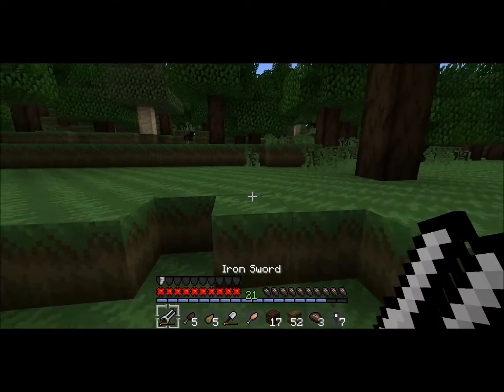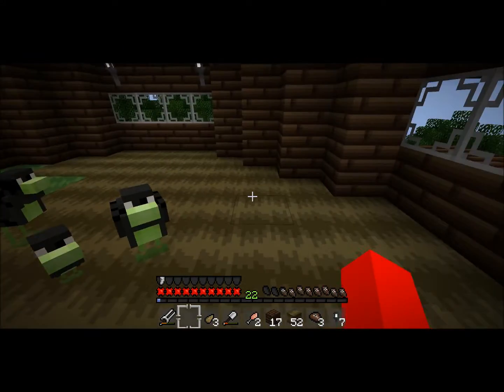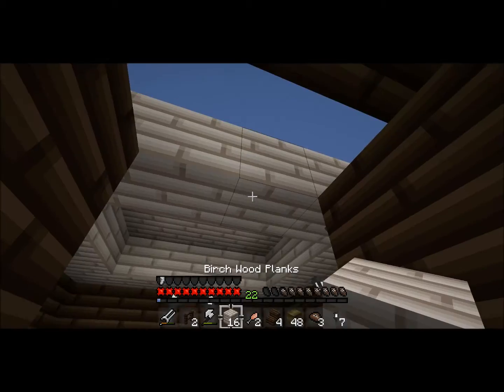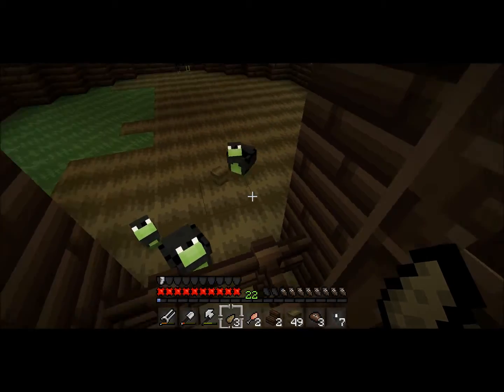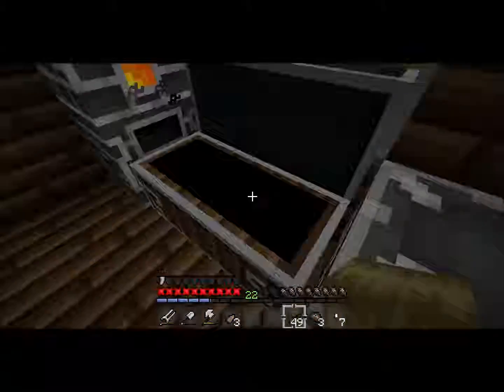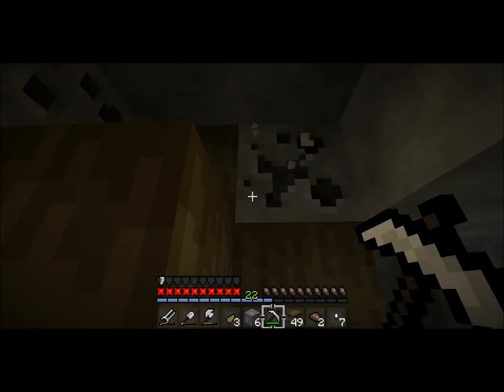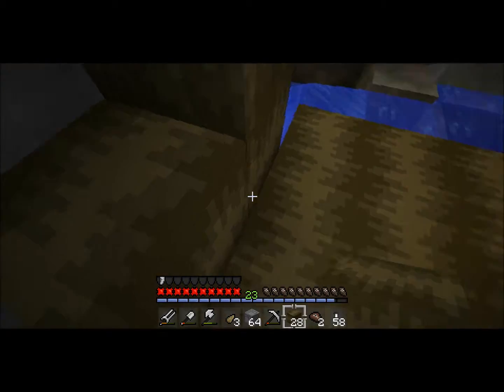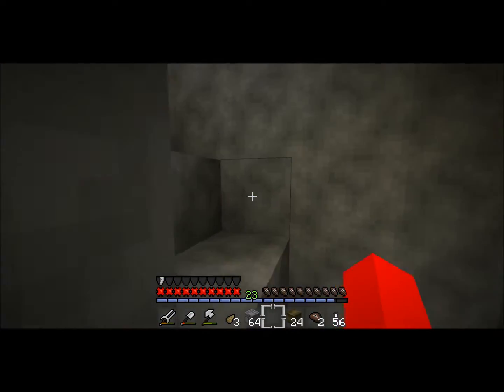Let's Play Episode 9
This is my let's play series, just me going through basic minecraft and buiding anything from a little shelter to a large castle. Enjoy.